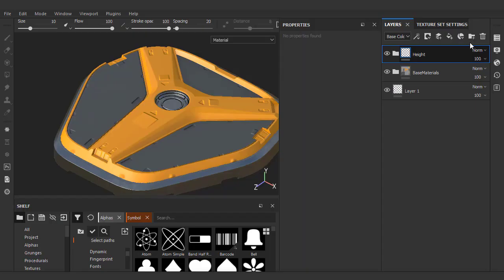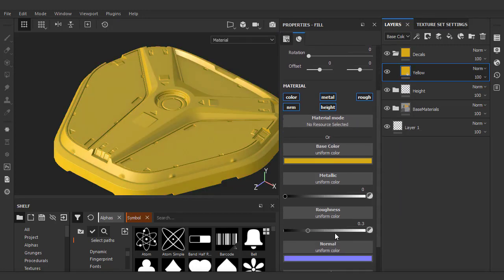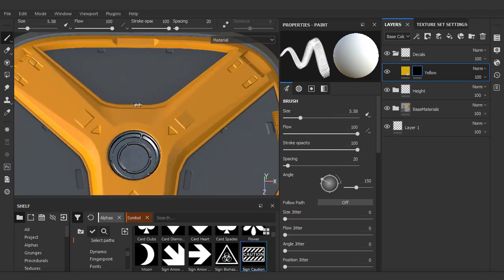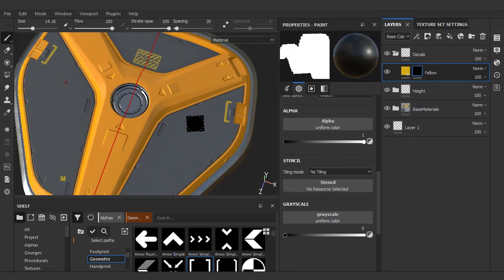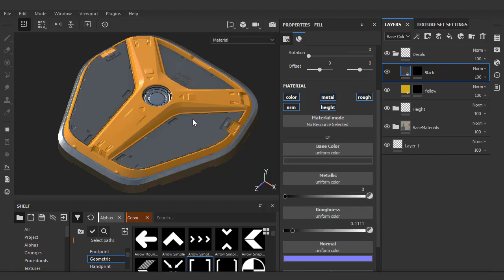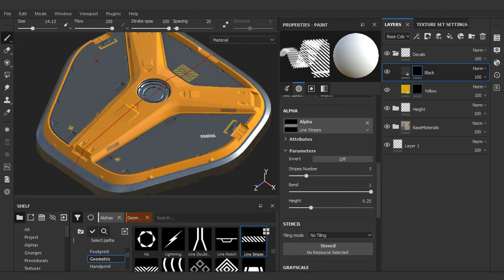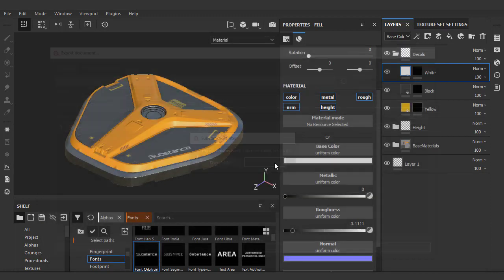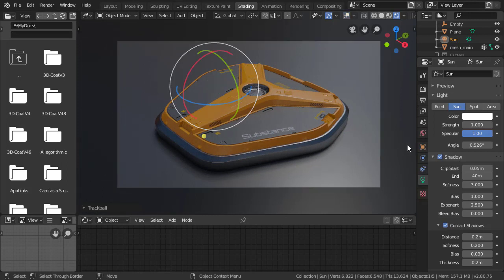EEVEE + SP - 04 Decals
Lesson 04 - In this video we will give our texture more personality by adding decals.